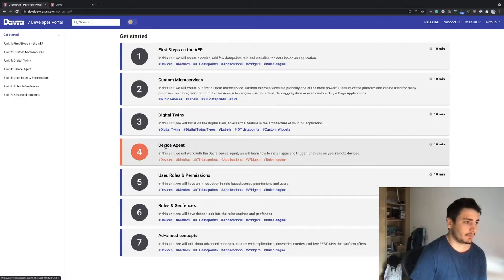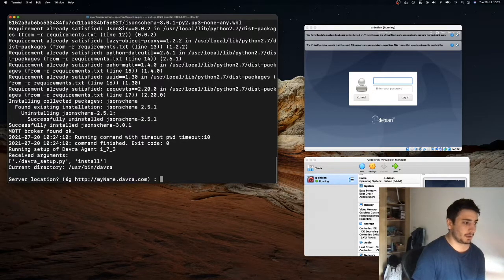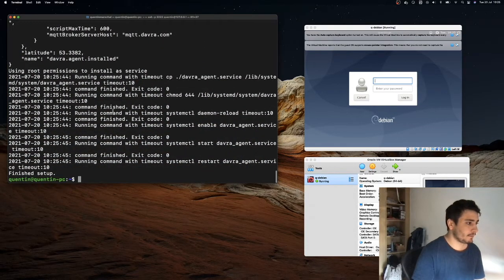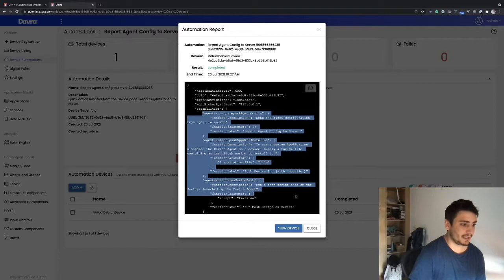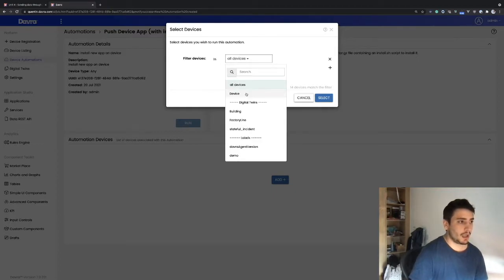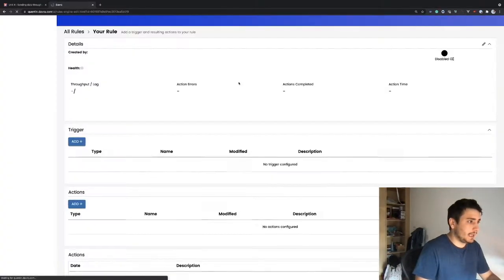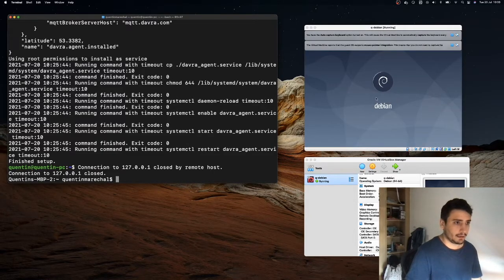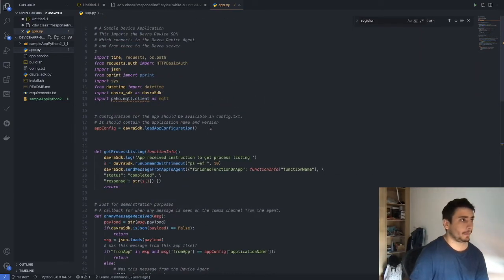Davra - Get Started #4 - Device Agent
Unit 4 : Sending data through a Device Agent
In this unit we will:

install the device Agent (python)
install a sample Custom Application
trigger a device capability using the rules engine